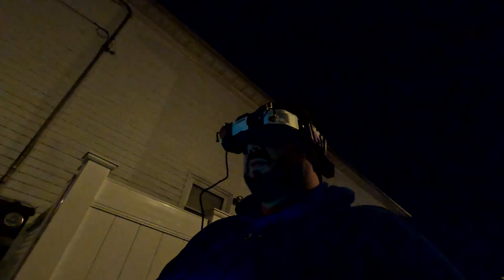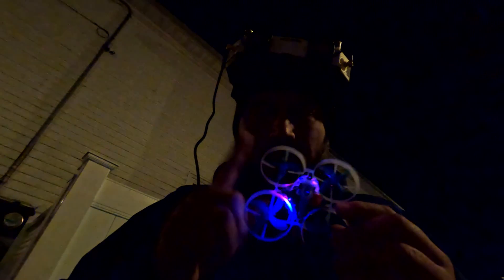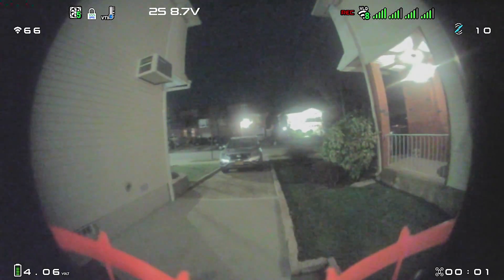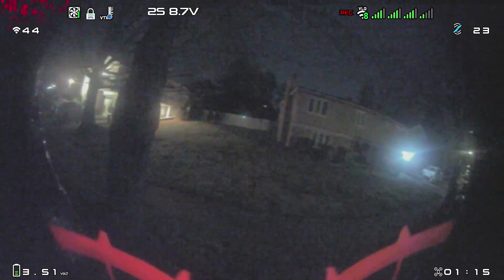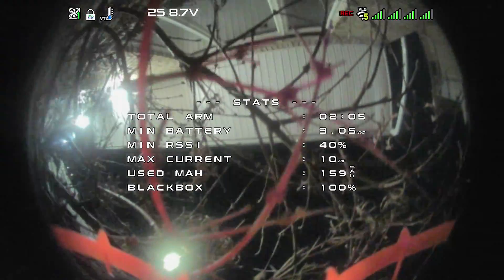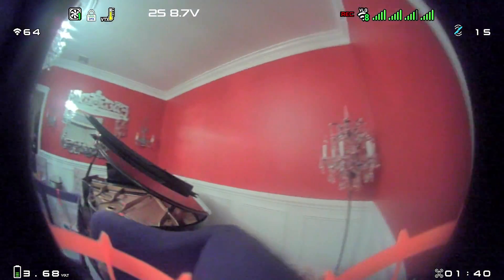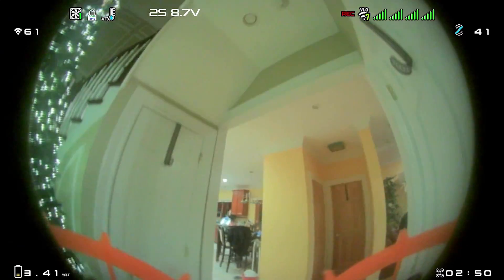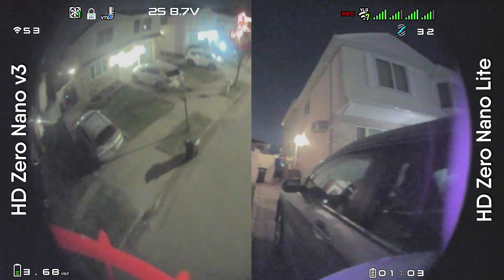HDZero Nano v3: Better Image Quality for .7grams?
With the launch of the successor to the Nano v2 (and technically the Nano lite camera),  the big question is is the increased weight worth it for better images and a greater field of view.

FPV Drone kit used in this video:
Transmitter/Remote: Radiomaster Boxer ELRS (the ELRS version, the CC2500 and 4in1 are also options on the page)
Radiomaster AG01 gimbals
TBS Crossfire Micro Module
TBS Tracer Micro Module
Radiomaster Pocket
The "yellow" shell
18650 Cells
Goggles: DJI FPV Goggles 2
Goggle Antenna: iFlight Crystal/Lumineer Stubby Antennas
Drone: Custom Built drone with a DJI O3 Air Unit
Freestyle 6s
Ethix P3 Peanut Butter & Jelly
Ethix P3.5 Radberry
Action Cameras:
GoPro Hero 11 Mini
GoPro Hero 10 Black
DJI Action 2